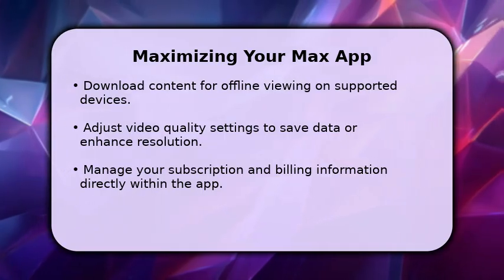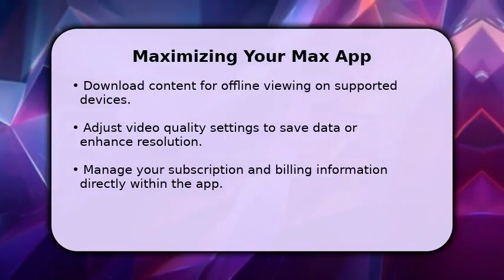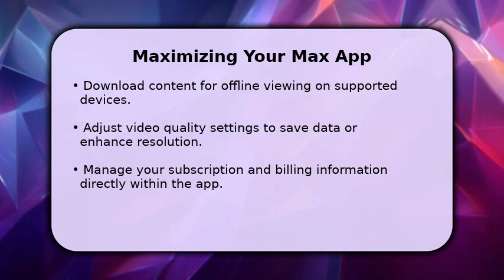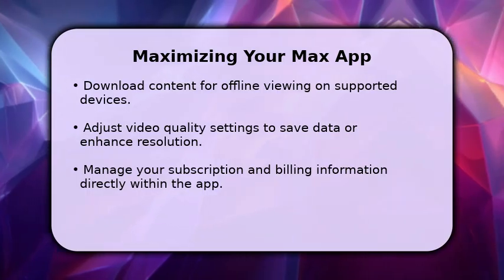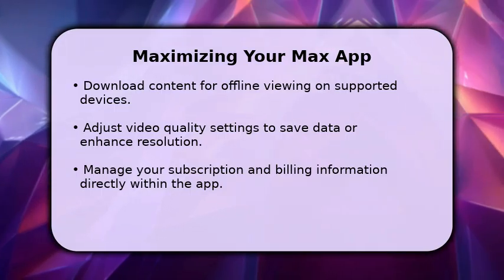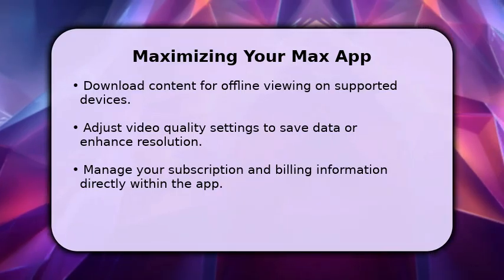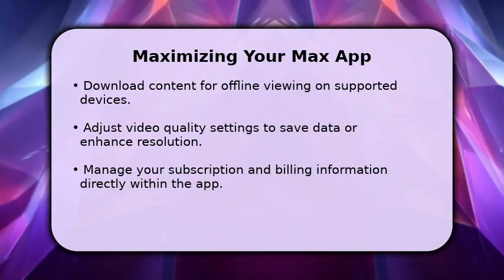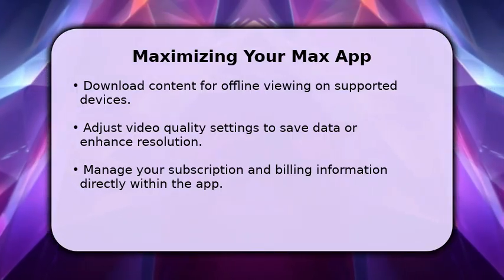How to Use Max App (Updated 2025)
▸ :^) Learn how to get the most out of the Max app, a powerful tool for managing your digital life. In this updated video, we'll cover the latest features and tips for using Max App in 2025. From organizing your files to customizing your interface, we've got you covered.

Max App tutorial, how to use Max App, Max App updates 2025, Max App features, using Max App for organization, Max App tips and tricks, Max App interface customization, Max App file management, Max App latest news